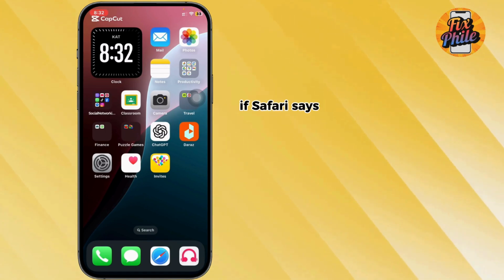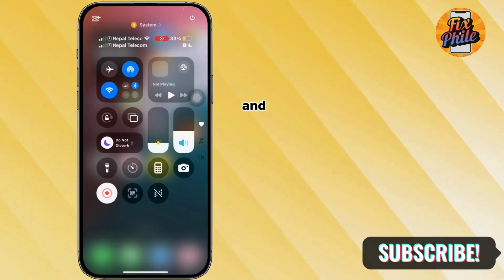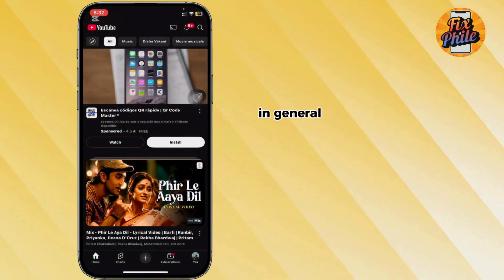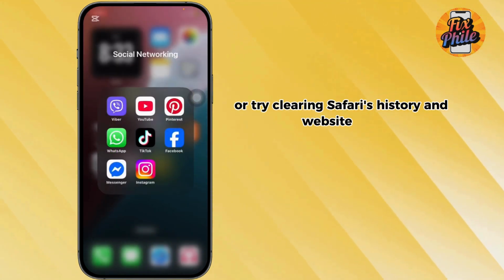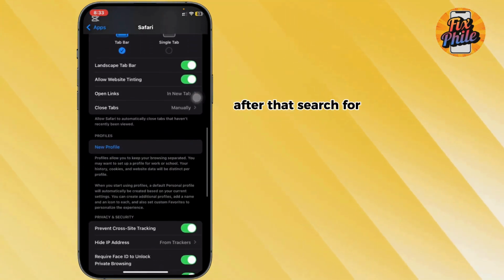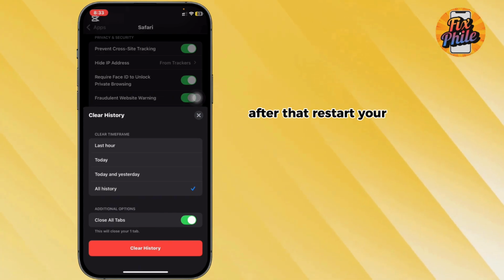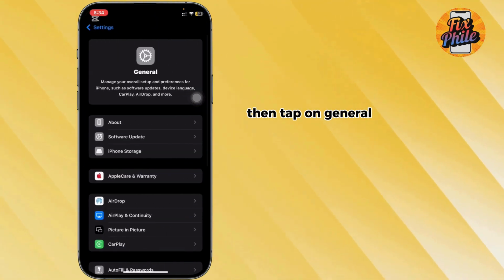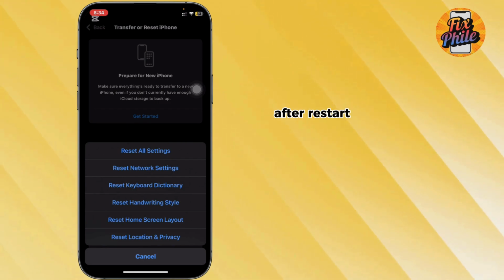Safari Not Working on iPhone? Here's How to Fix It (2025 Guide)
Is Safari not loading, crashing, or refusing to open pages on your iPhone? You're not alone. In this step-by-step guide, we’ll walk you through all the proven methods to fix Safari issues on any iPhone running iOS 16, iOS 17, or even iOS 18. From clearing cache and disabling extensions to checking restrictions and resetting network settings, this video covers everything you need to get Safari back up and running smoothly—fast and easy.